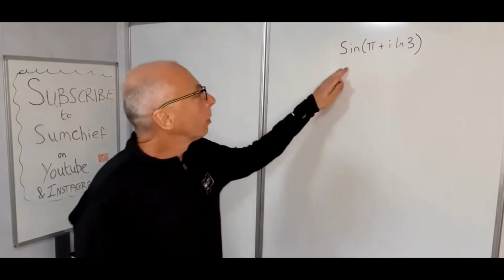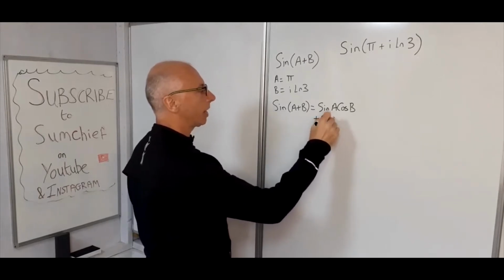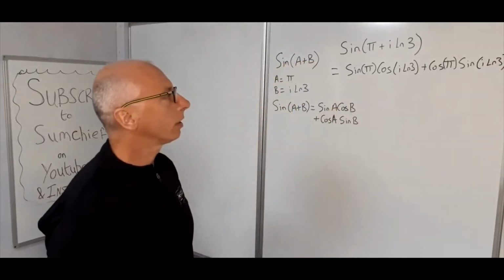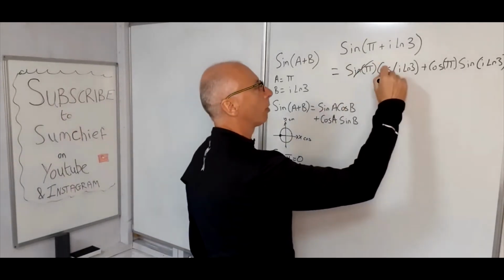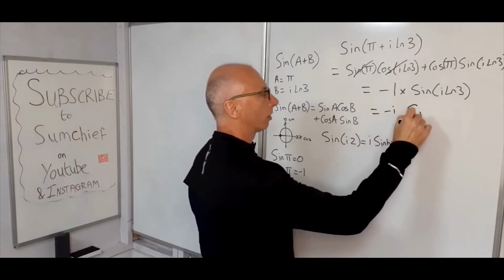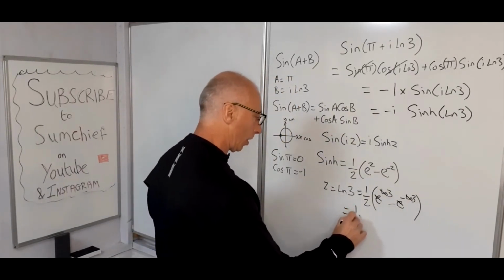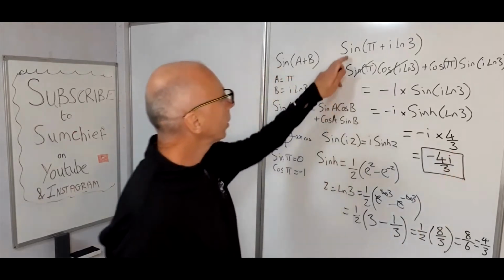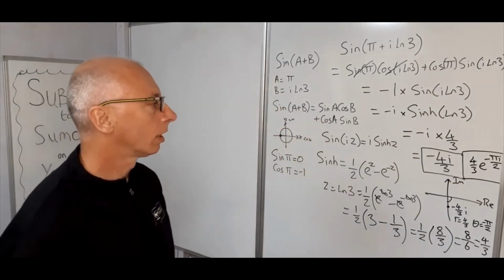Complex sine function Sin ( pi + i Ln 3 ) Complex Analysis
Use Complex Analysis to calculate this crazy sin function .
First we have the double angle formula for sin . Sin (A+B) = sinAcosB + cosAsinB .
After we calculate sin(pi)=0 , cos(pi)=-1 .
Then we are left with a complex sin function identity . sin(iz) = i sinh z , where sinh z is the hyperbolic sine function .
Then we are finally left with the exponential identity for sinh . sinh(z) = 1/2(e^z-e^-z) .
The exponential rules gives the 2 inverse functions exp , Ln cancel each other
Other complex analysis questions are found here .